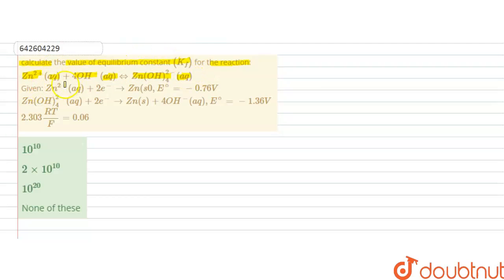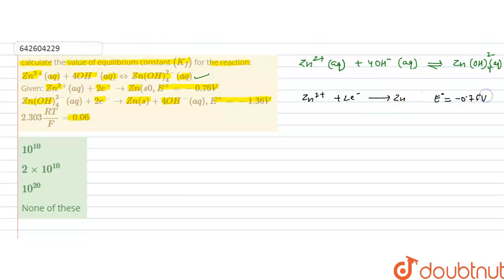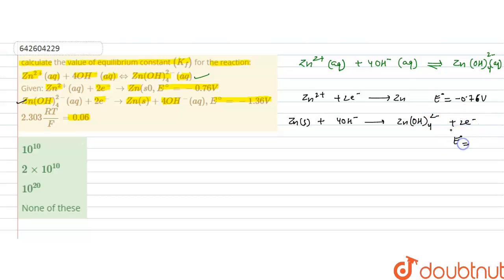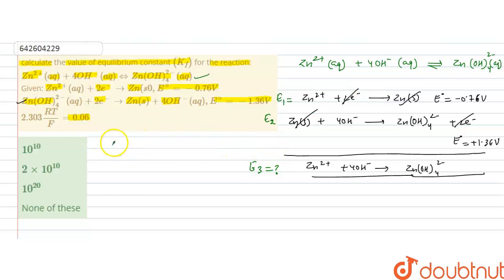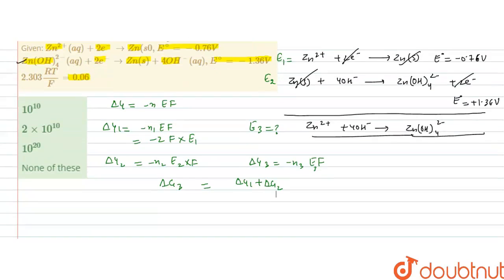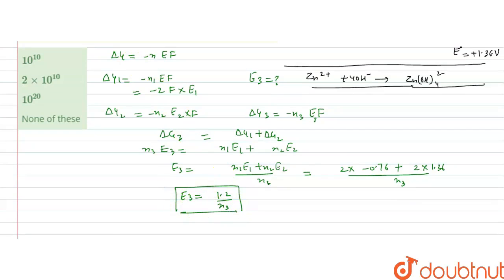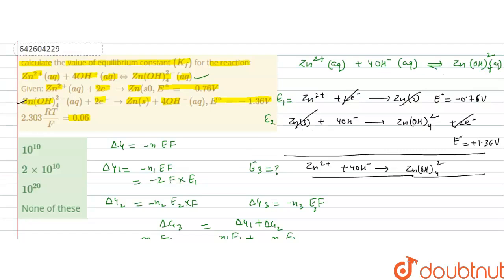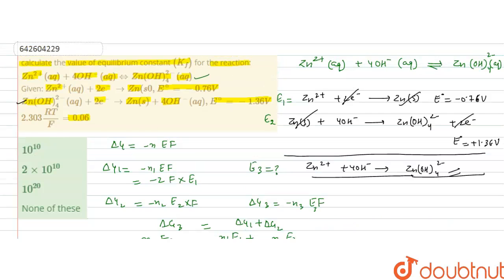calculate the value of equilibrium constant (K_f) for the reaction: Zn^(2+)(aq)+4OH^(-)(aq)iffZn...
calculate the value of equilibrium constant (K_f) for the reaction: Zn^(2+)(aq)+4OH^(-)(aq)iffZn(OH)_4^(2-)(aq) Given: Zn^(2+)(aq)+2e^(-)toZn(s0,E^(@)=-0.76 V Zn(OH)_4^(2-)(aq)+2e^(-)toZn(s)+4OH^(-)(aq),E^(@)=-1.36 V 2.303(RT)/F=0.06
Class: 11
Subject: CHEMISTRY
Chapter: ELECTROCHEMISTRY
Board:IIT JEE

👉 Have Any Query? Ask Us.